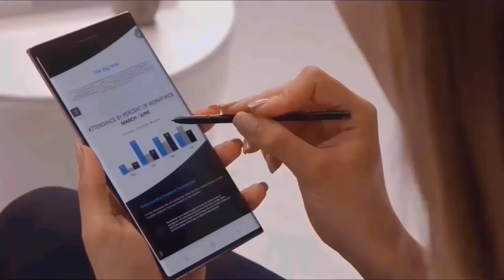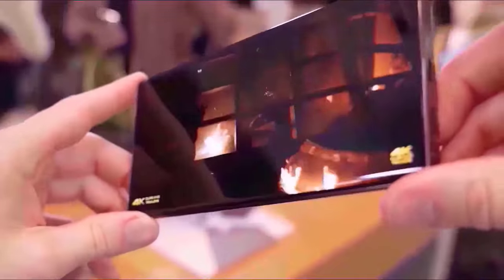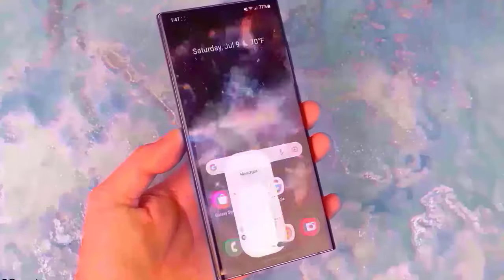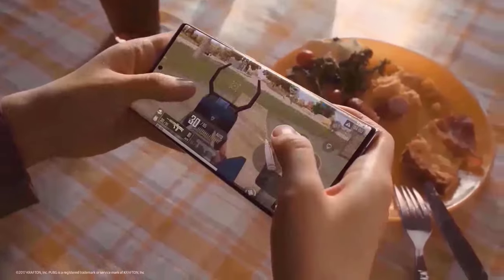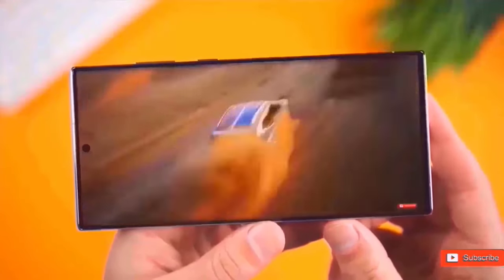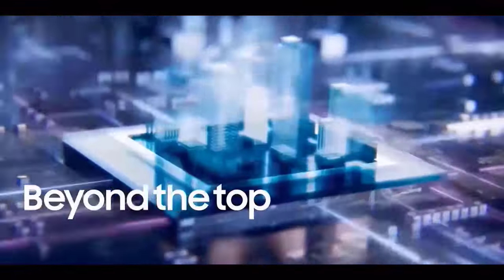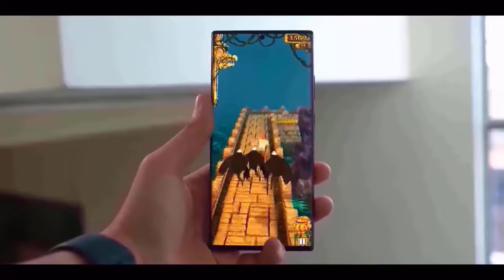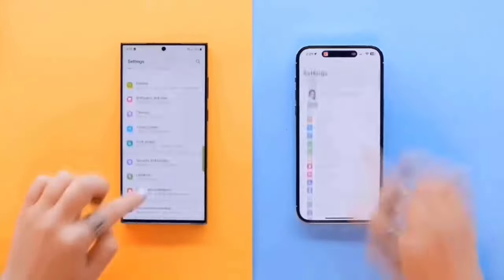Samsung Galaxy S24 Ultra - FIRST LOOK AT THE REAL UPGRADE